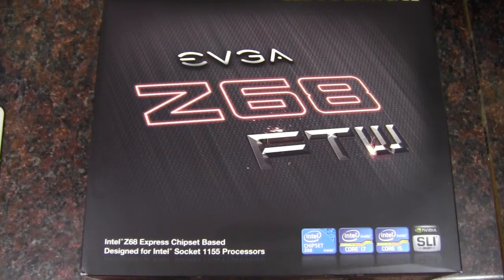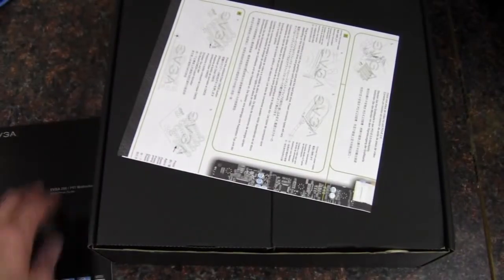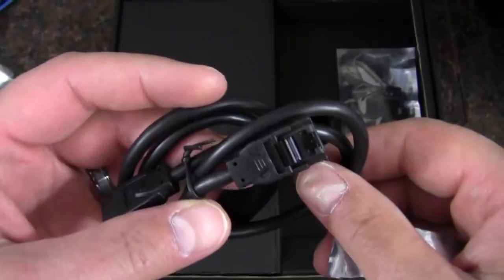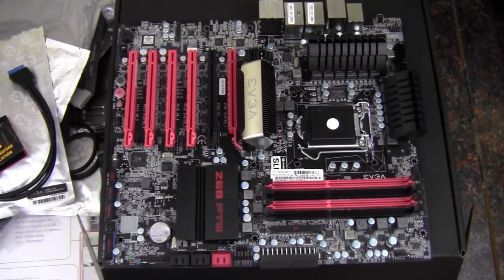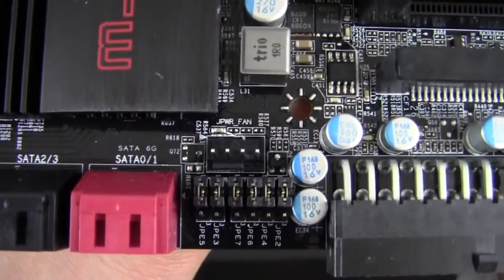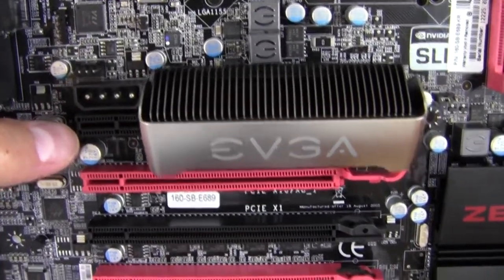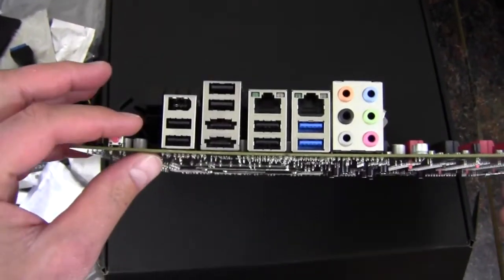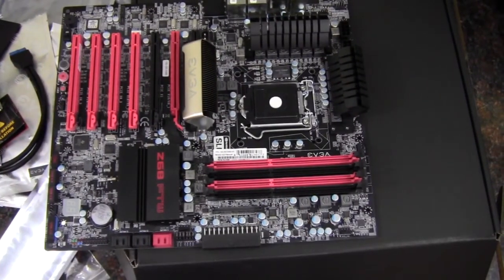EVGA Z68 FTW Intel Motherboard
Unboxing and quick look at an EVGA Z68 FTW Intel motherboard.